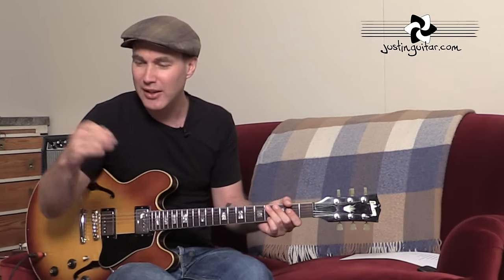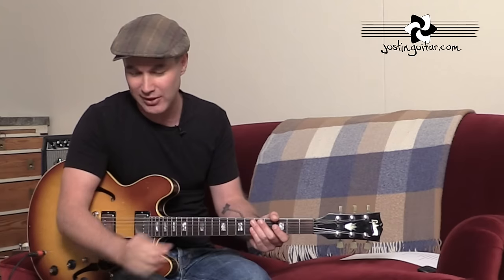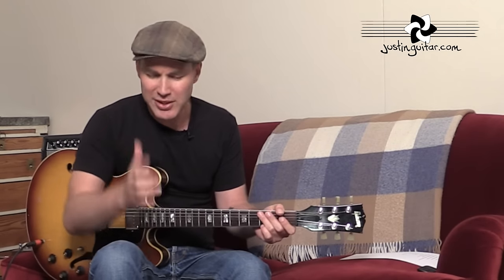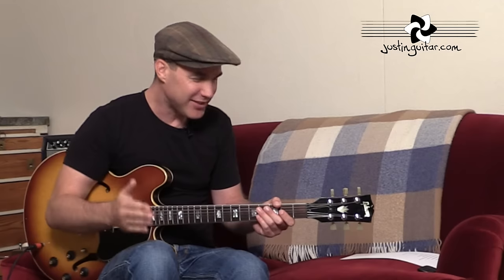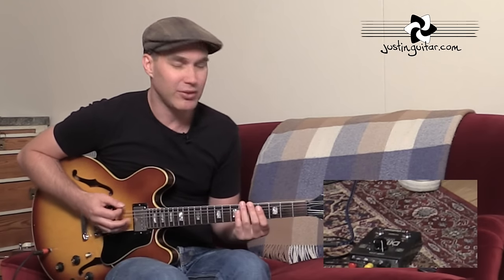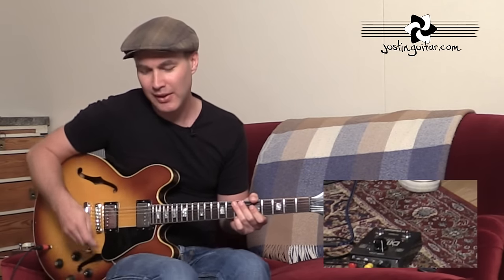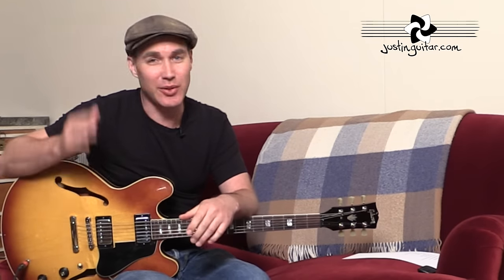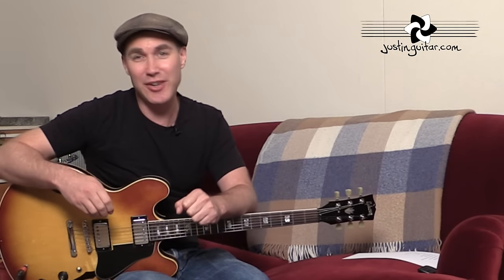How To Use A Looper Pedal - Guitar Lesson Tutorial - JustinGuitar [QA-004]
In this guitar lesson tutorial we're going to learn how to use a looper pedal to practice licks, layers and create cool soundscapes. Lesson ID QA-004.